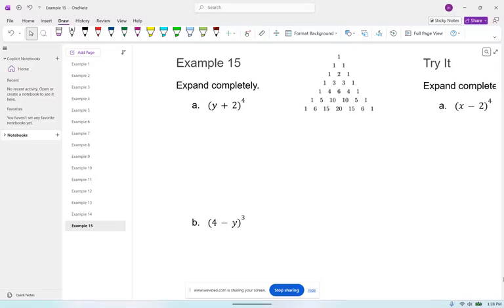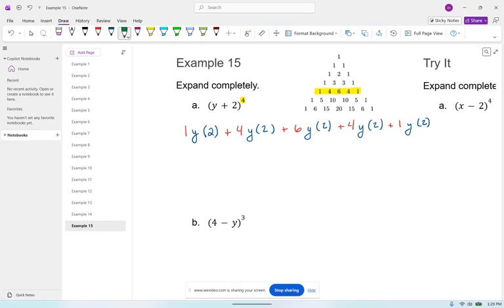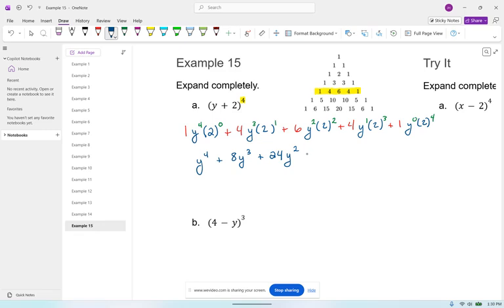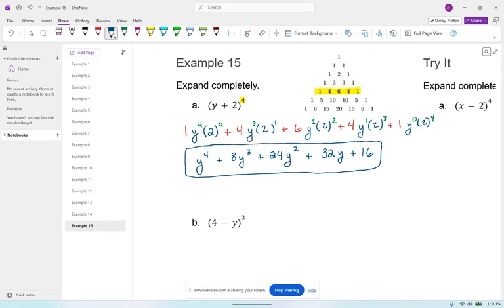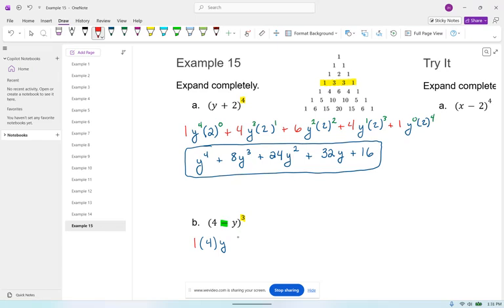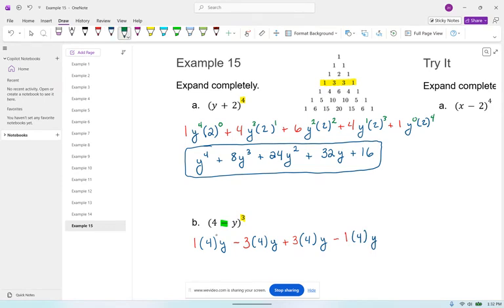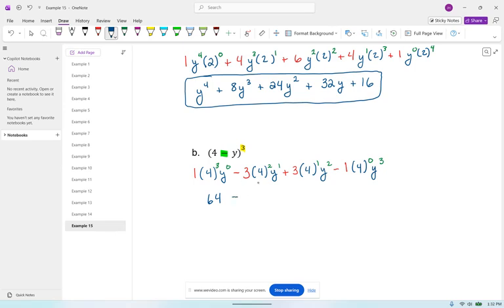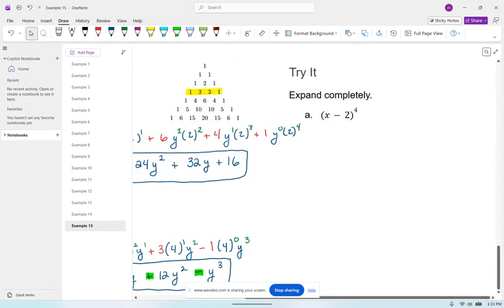2026-04-22 at 13:33: Screen